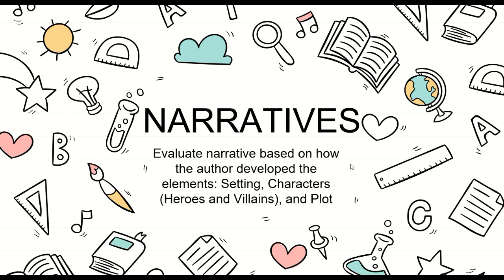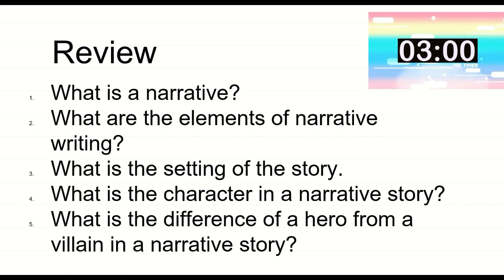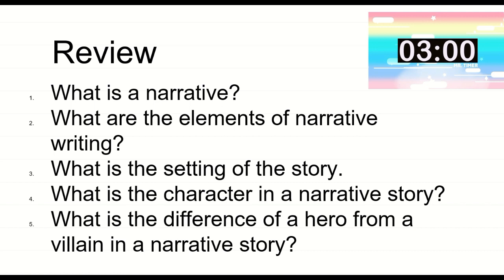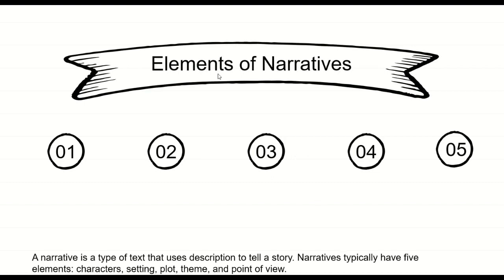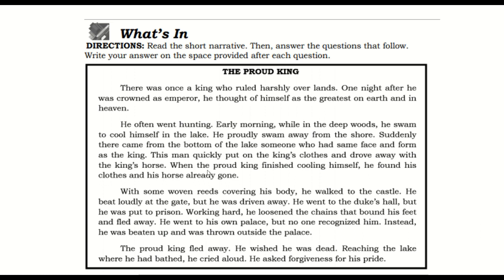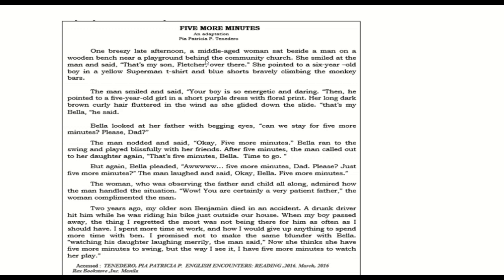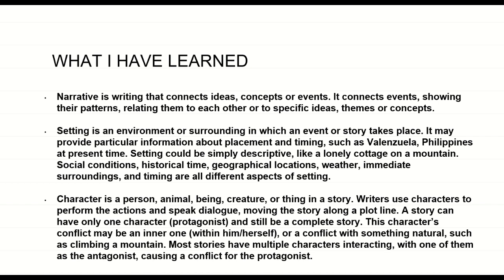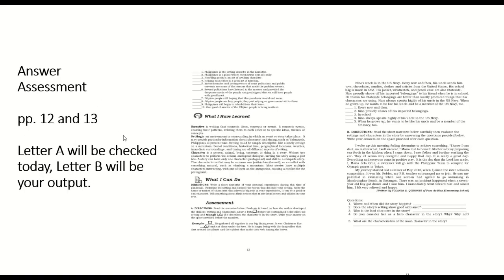ELEMENTS OF NARARATIVES-CHARACTER AND SETTING